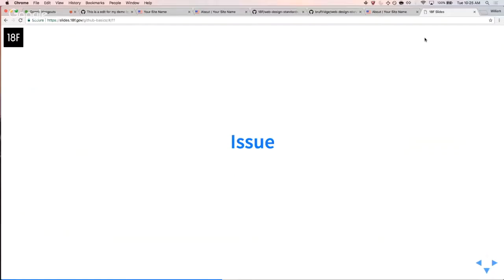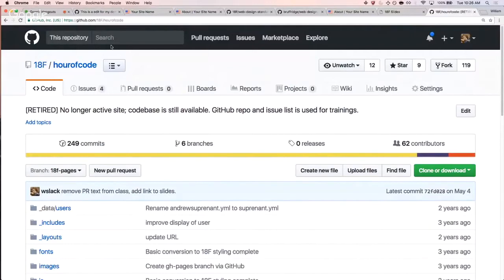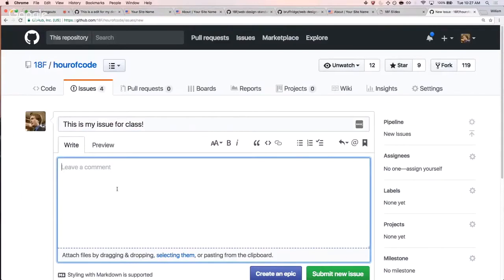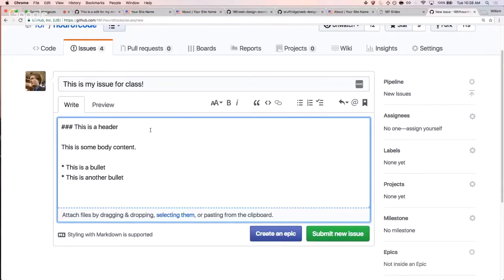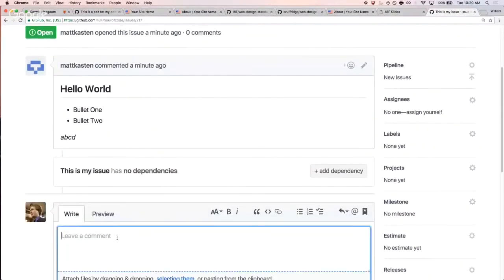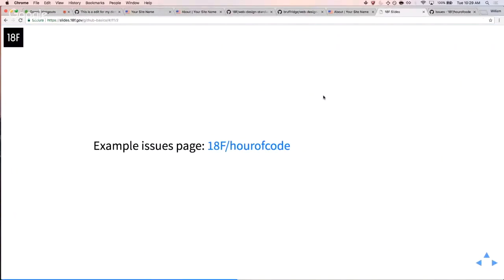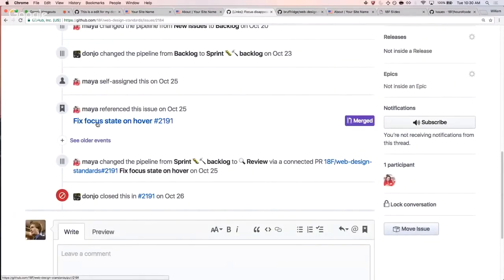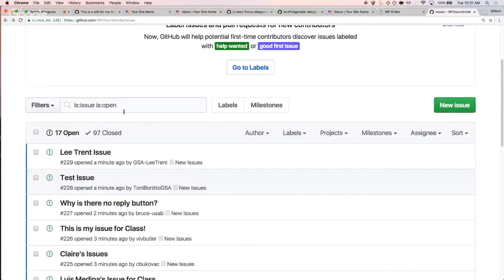GitHub Basics: Issues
Working with GitHub issues. A live exercise to create issues and post comments that you can do yourself while watching the video.